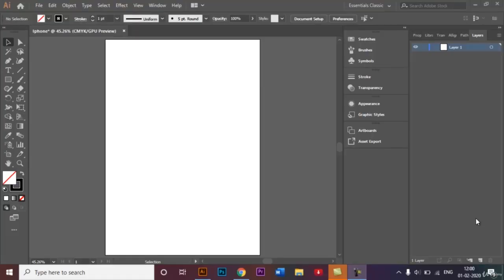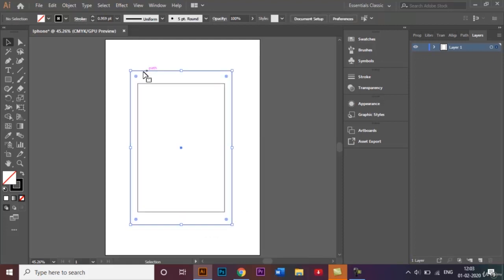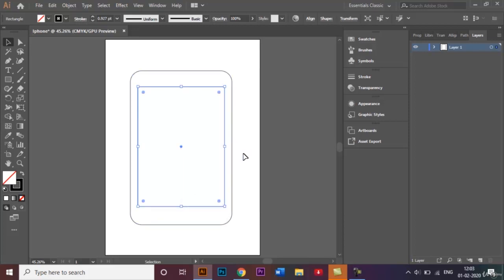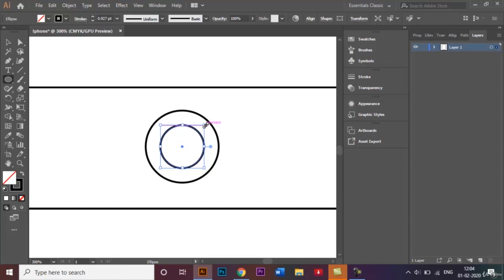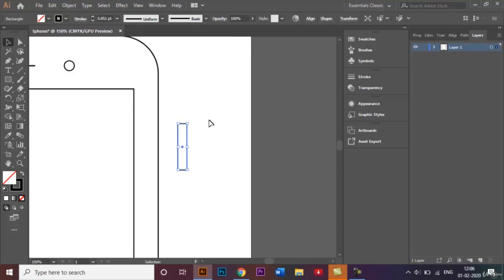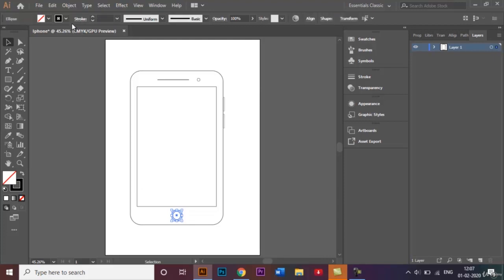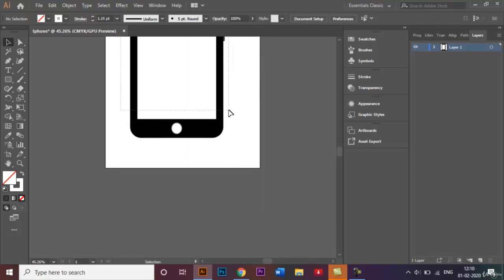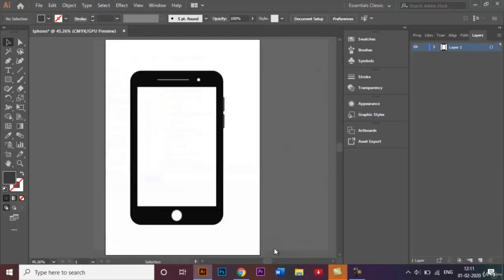Iphone : Adobe Illustrator Master Class Part 121